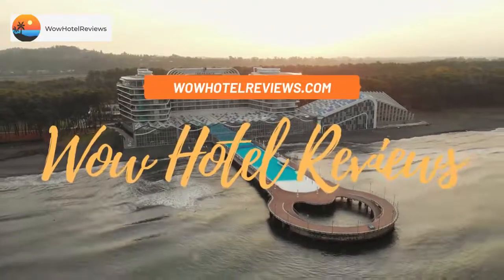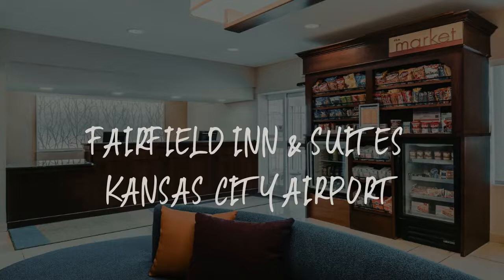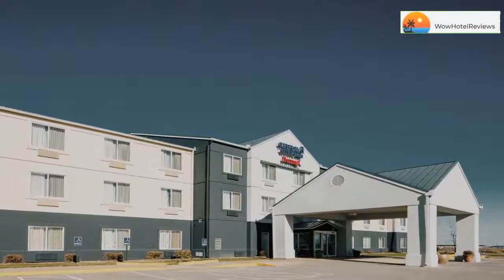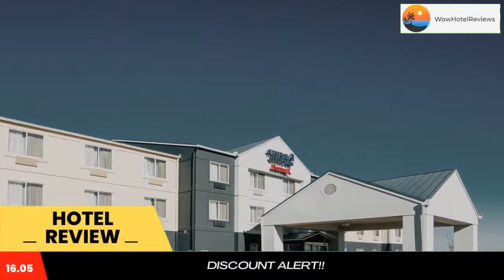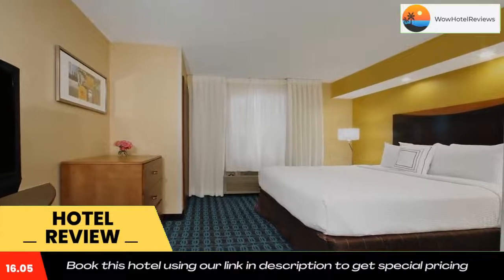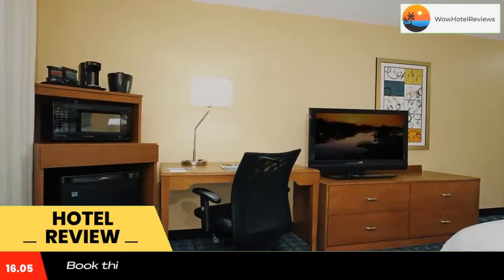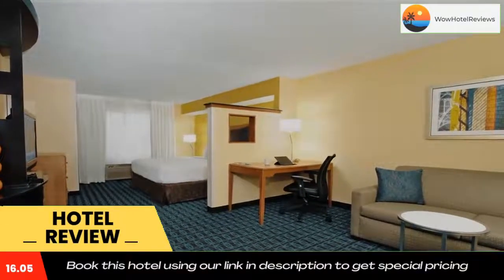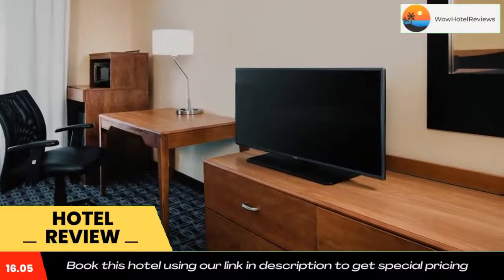Fairfield Inn & Suites Kansas City Airport Review - Kansas City , United States of America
Fairfield Inn & Suites Kansas City Airport

Located 10 minutes from Springs Aquatic Center and 25 minutes from downtown Kansas City, Missouri, this hotel features flat-screen TVs and a shuttle to/from Kansas City International Airport.
The rooms at this Kansas City Fairfield Inn and Suites include a refrigerator, microwave and free Wi-Fi. A work desk and coffee maker are also provided.
Kansas City Airport Fairfield Inn and Suites hosts an on-site fitness center and indoor pool. A continental breakfast is served daily. Laundry and dry cleaning services are available.
Worlds of Fun Amusement Park is 20 minutes from Fairfield Inn & Suites Kansas City Airport. The Harry S. Truman Library & Museum is 30 minutes from the hotel.